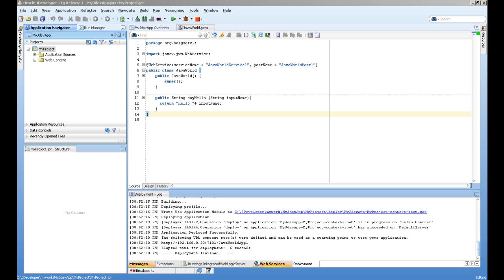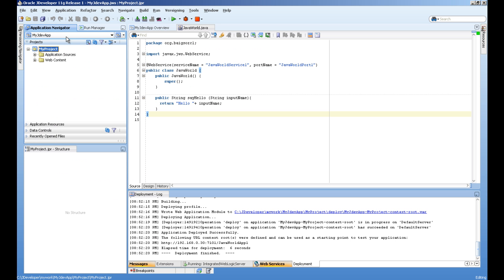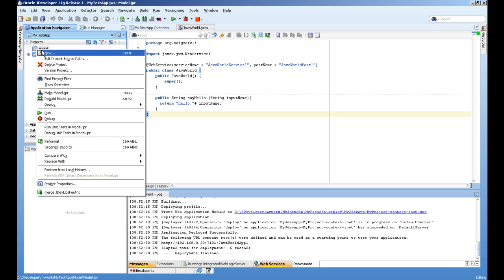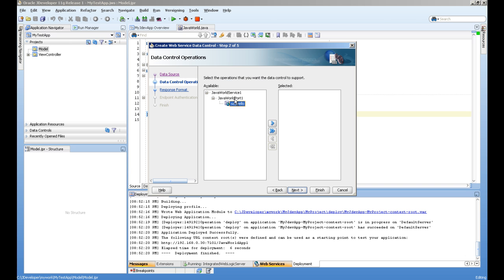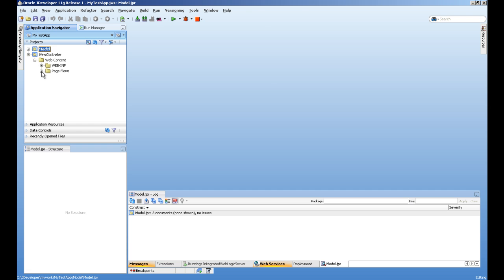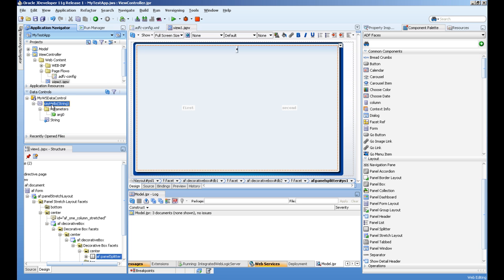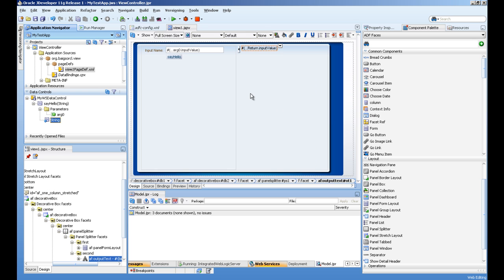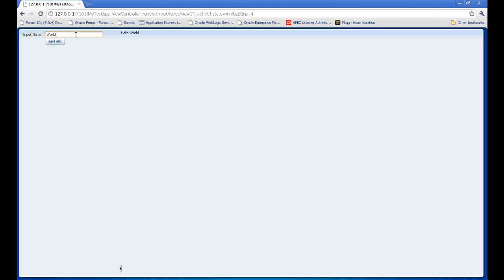Calling Webservice in Oracle ADF by Creating Webservice Data control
In this video we will call the webservice by creating webservice data control in Oracle fusion application